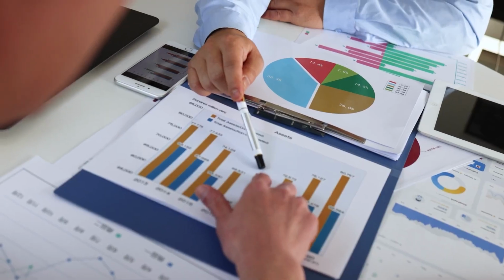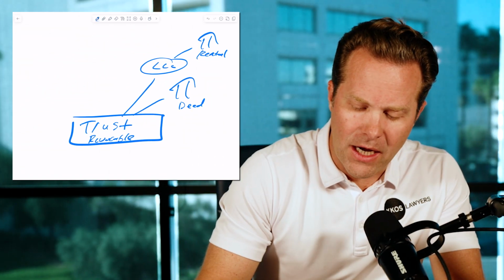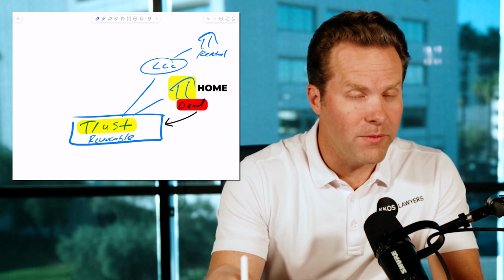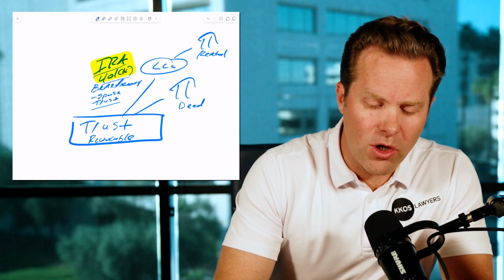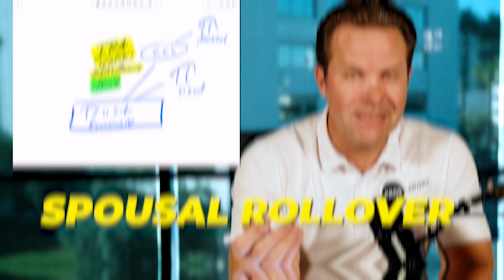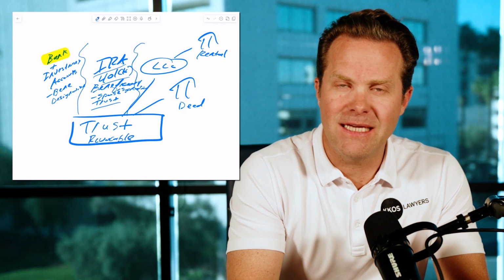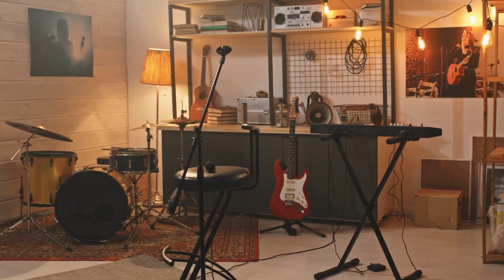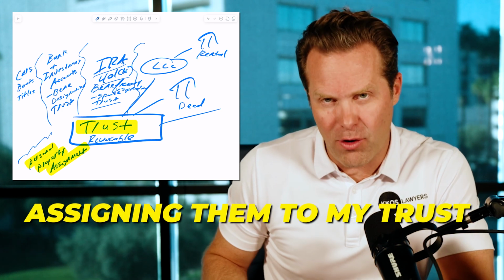Why You Should Put Everything in a TRUST [Wealth Lawyer Explains]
In this video, I break down how to properly title all your assets—homes, LLCs, retirement accounts, bank accounts—into your revocable living trust. This is Part 2 of my Estate Planning Masterclass series, where I explain how to avoid probate and make sure your wealth transfers privately to your loved ones. If you have real estate, investments, or over $500,000 in assets, this step-by-step guide is essential for building and protecting your wealth.

0:00 Introduction to Trust Ownership
0:20 Why You Need a Revocable Living Trust
0:54 Deeding Your Home into a Trust
1:29 Handling Rental Properties and LLCs
2:04 Trusts and Retirement Accounts (IRA/401k)
2:29 Bank Accounts and Beneficiary Designations
3:29 Cars, Boats, and Personal Property in a Trust
4:38 Assigning Personal Property to a Trust
5:10 Who Needs a Trust and Why
5:48 How to Set Up a Proper Trust
6:03 Subscribe for More Wealth Building Tips

Want personalized help with your estate plan?
Found this video helpful? Click the Like button & share with others. Don't forget to leave your questions in the comment section below!